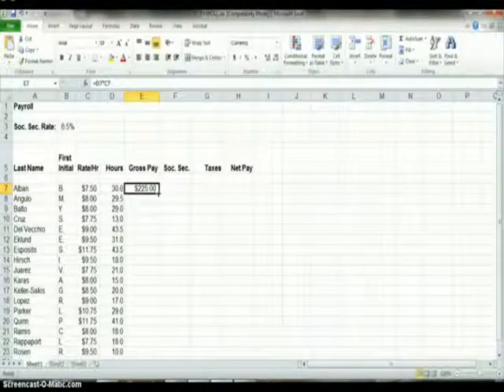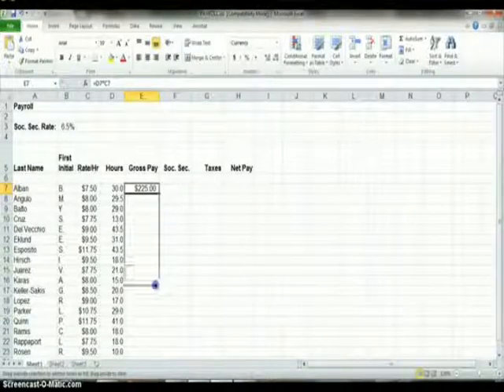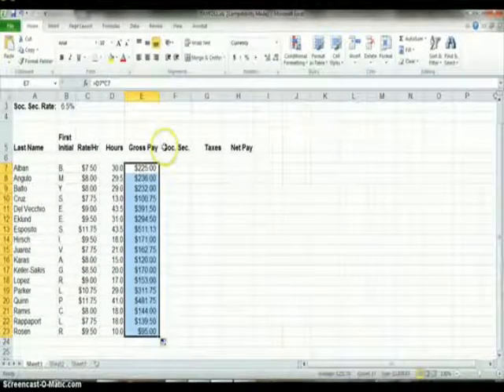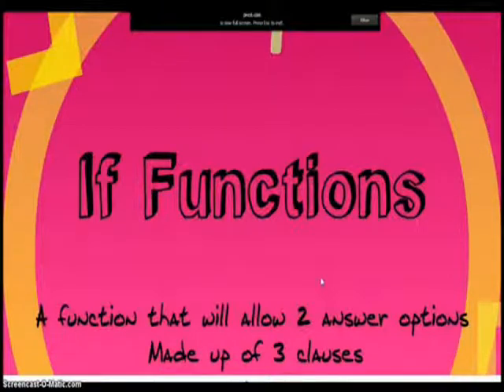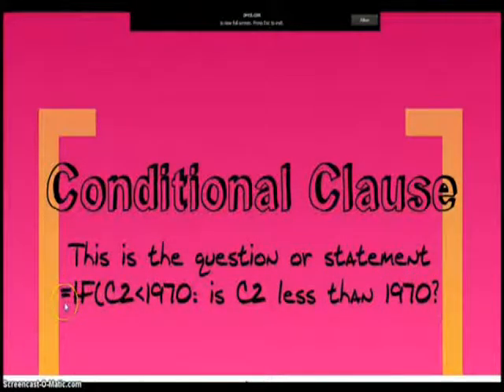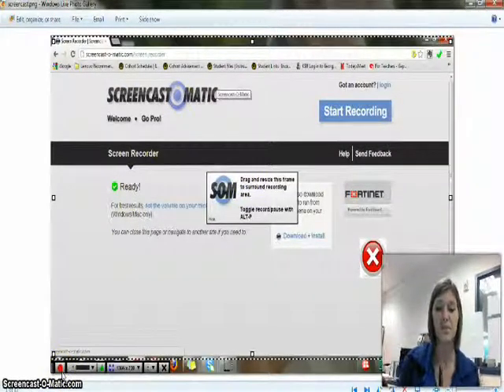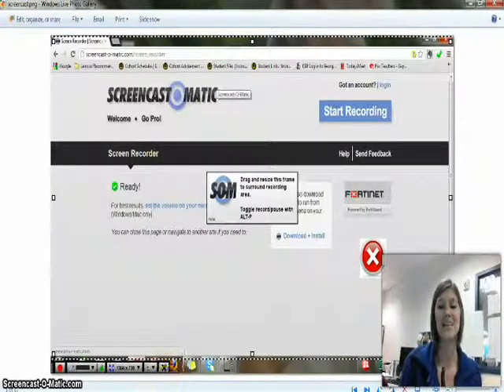AGreenSkillsVideo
Project for KSU